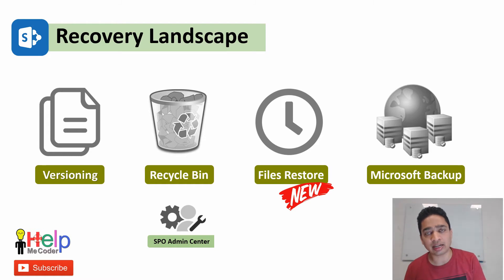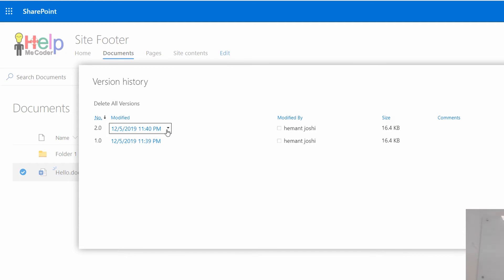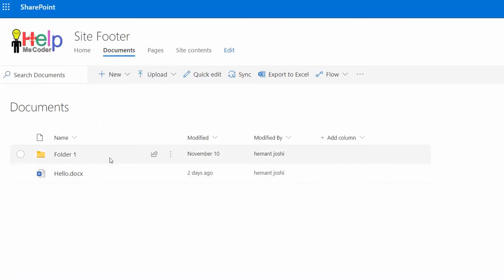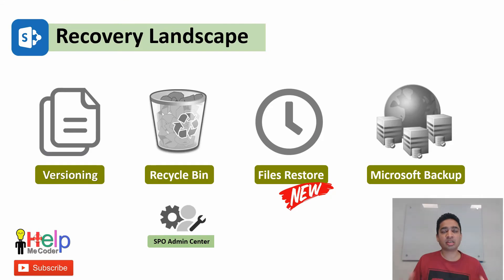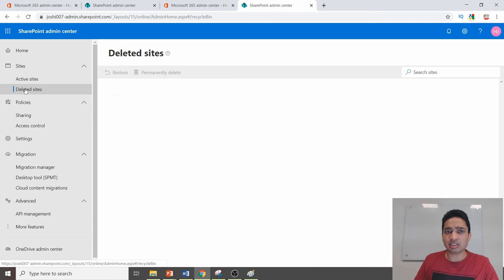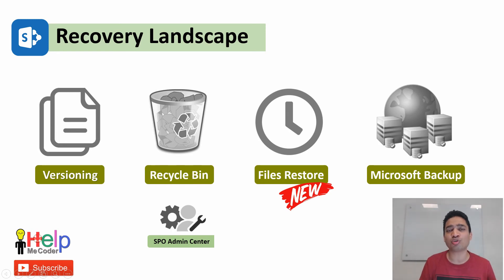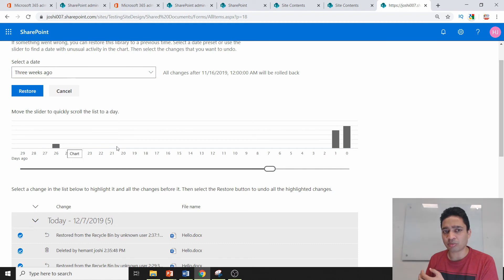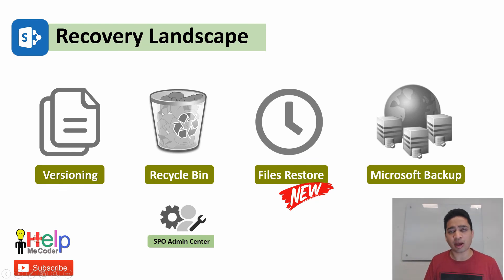Sharepoint Files Restore | Recover deleted Files | Recycle Bin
Recently a new restore feature has been rolled out to SharePoint online (Office 365) called “Files Restore”. This self-recovery option allows administrators and site owners to restore deleted files from any point during the last 30 days.

This can be used as a self-service to restore the files and folders in the library you suspect have been compromised by end-user deletion, file corruption, or malware infection – to any point in the past 30 days.

Various Files Recovery Options in Sharepoint
a) Versioning  01:50
b) Recycle Bin 03:02
c) SPO Admin recycle bin (Recover Site Collection) 05:02
d) File Restore 06:25
e) Microsoft Backups 08:55